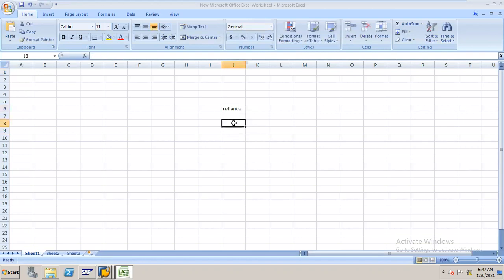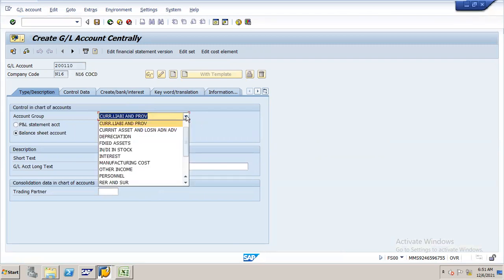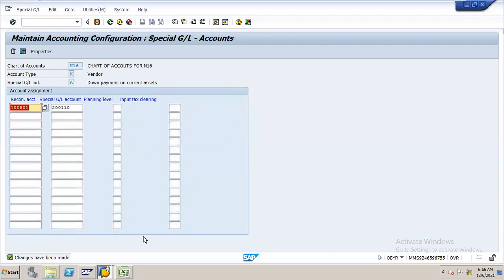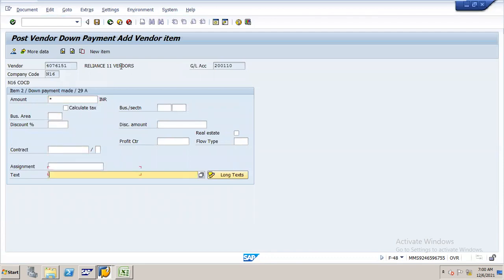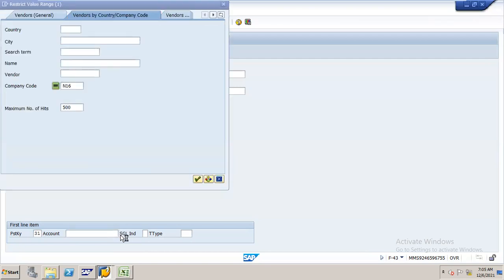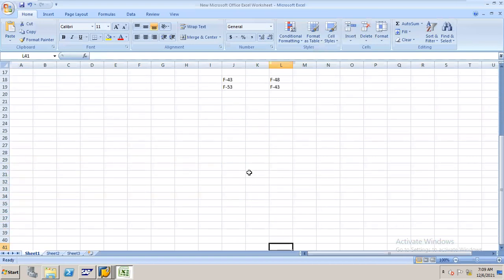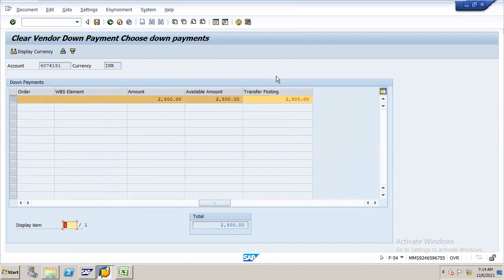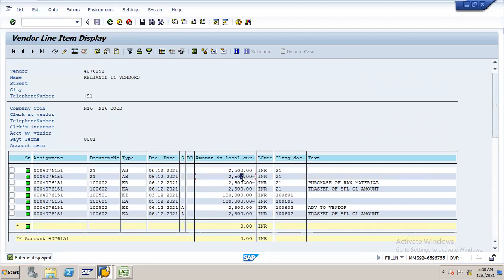SAP FICO FULL COURSE | 16_Vendor Advance Payment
This is 16th video AP_Vendor Advance Payment SAP FICO - ECC